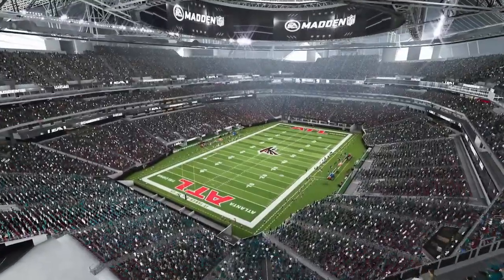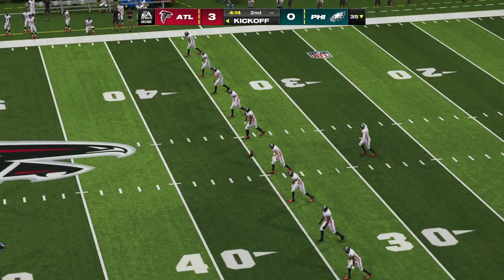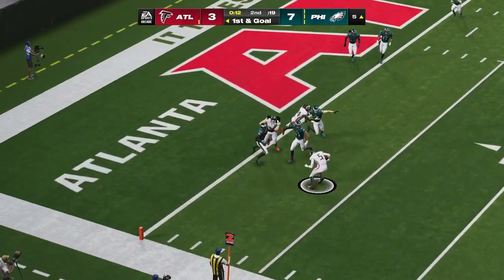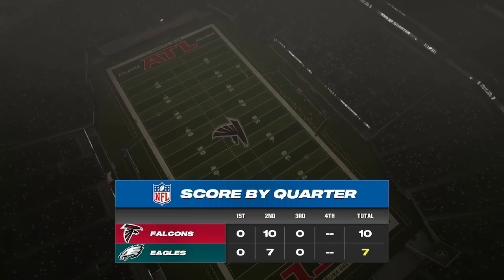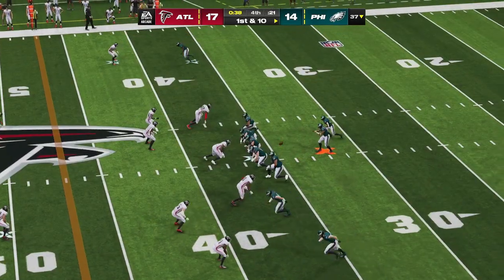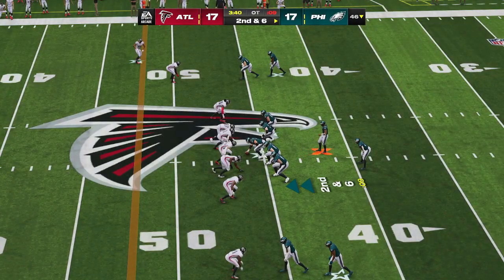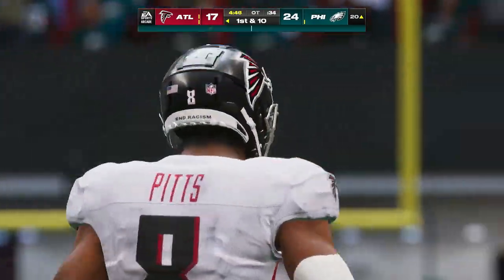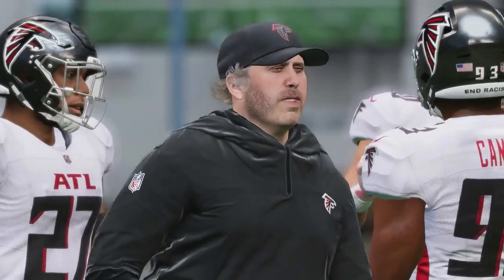MUST WATCH!! | Falcons Vs. Eagles | Madden 24